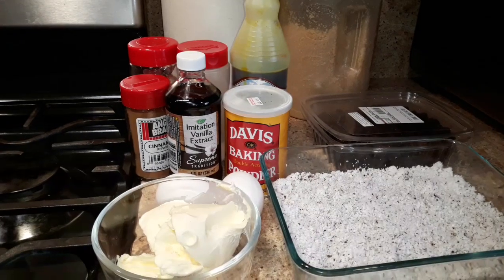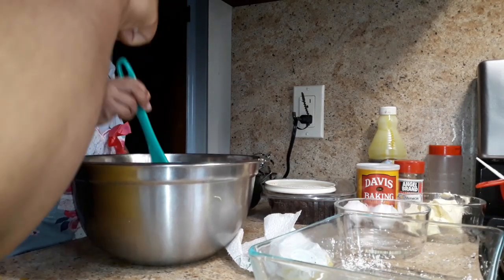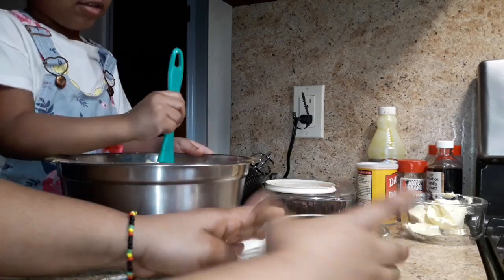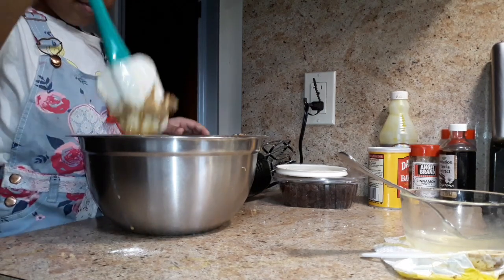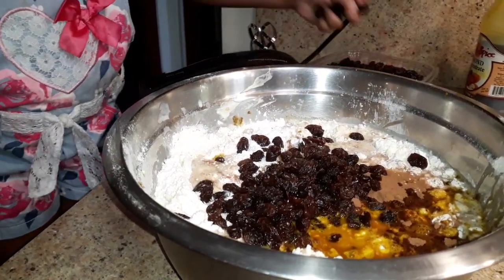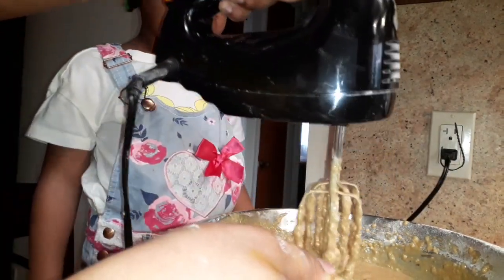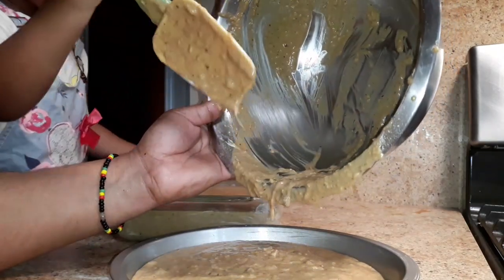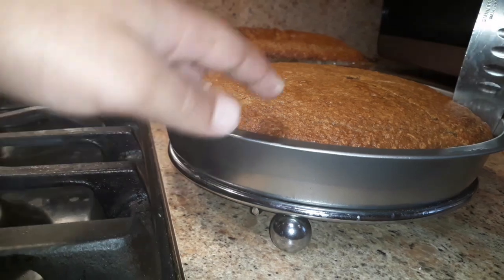HOW TO MAKE JAMAICAN TOTO |COCONUT CAKE RECIPE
HOW TO MAKE JAMAICAN TOTO CAKE OR BREAD

INGREDIENTS

Toto
Category:  Dessert
Easy
Preparation time 20m
Cooking time 30m
Ingredients
Recipe
4 Cup All purpose  flour
2 Cup brown sugar
1 stick butter
1 whole dry coconut, grated
1 ounce(s) raisins, soaked (optional)
1 tablespoon(s) baking powder
1 tablespoon(s) mixed spice
2 large eggs
4Cups milk
1 teaspoon nutmeg
2 teaspoon Cinnamon
4 Teaspoon Vanilla
4 Teaspoon Almond concentrate
1/2 Teaspoon salt

Toto Directions
Combine baking flour, brown sugar, grated coconut, raisins, baking powder and mixed spice in a large bowl.
Whisk eggs, add milk, vanilla and melted margarine.
Make a well in the centre of the dry ingredients and add the liquid.  Lightly mix until the liquid is absorbed.
Scrape the batter into a greased baking tin and put to bake in a pre-heated oven 180°C (350°F) for about 30 minutes or until a skewer inserted comes out clean.
Remove from the oven and put to cool before slicing.